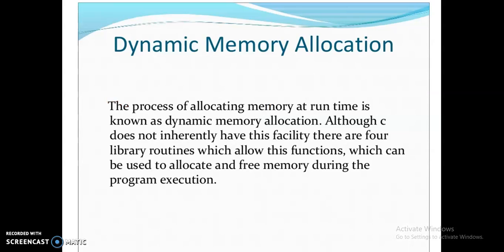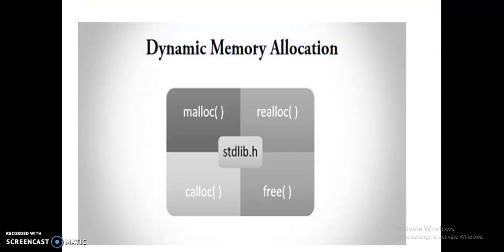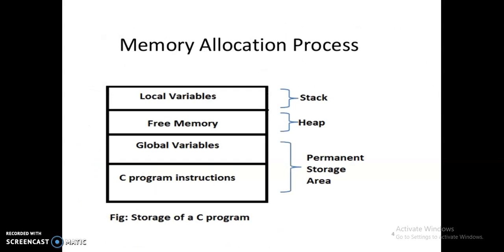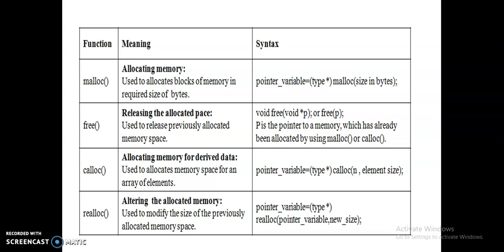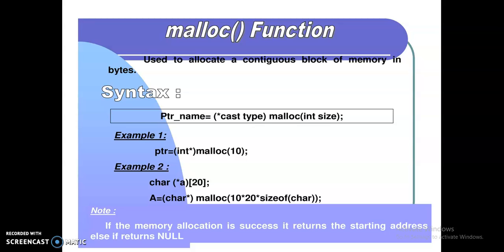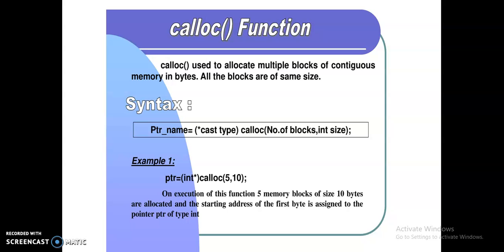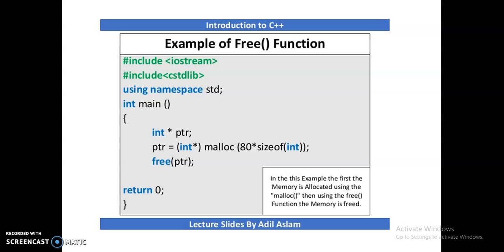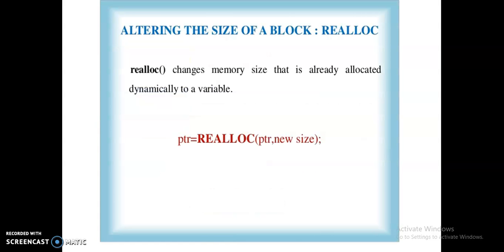Dynamic Memory Allocation in C , I B.Sc(CS), R.A.College for women, Tiruvarur